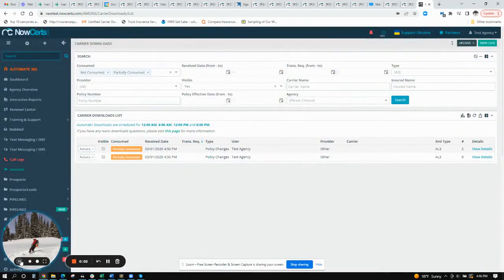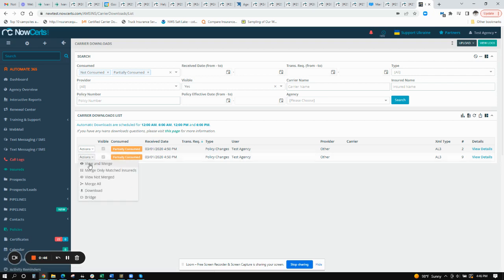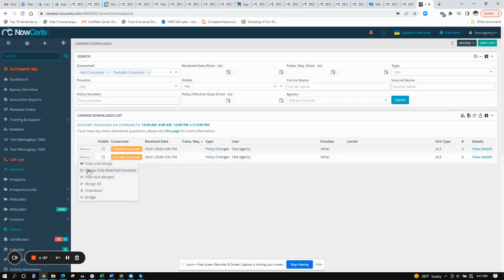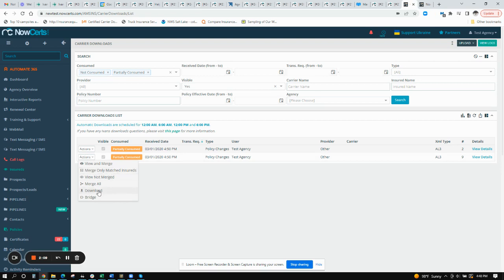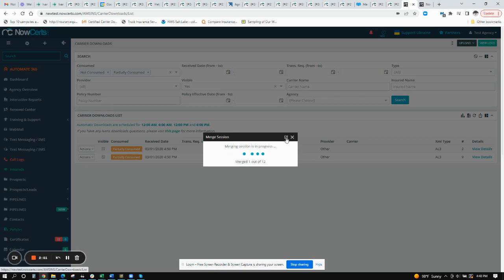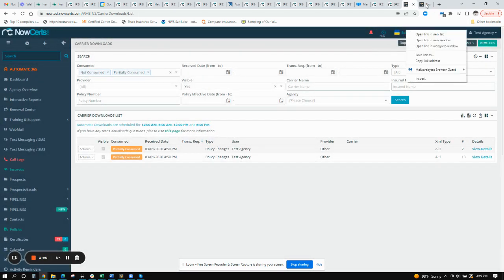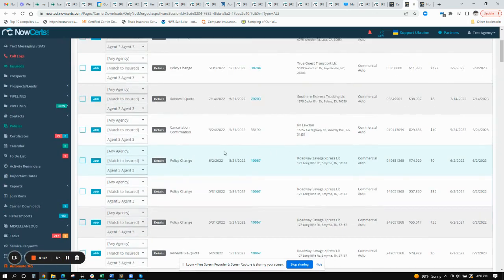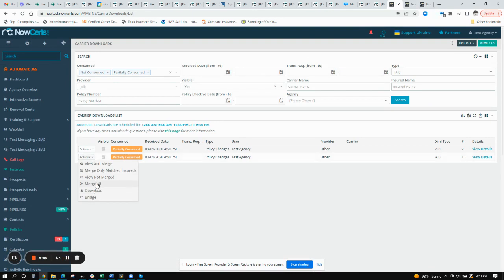Carrier Downloads Page - New Update, NowCerts Momentum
Making Your Insurance Agency Carrier Downloads Page faster and better